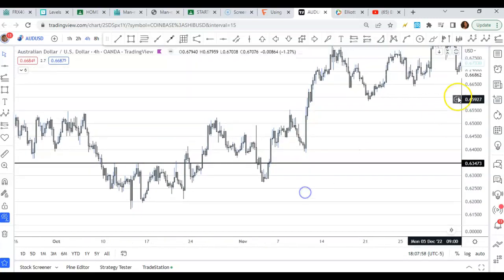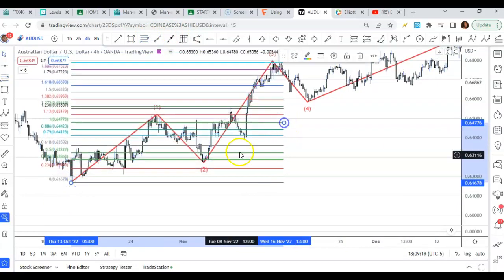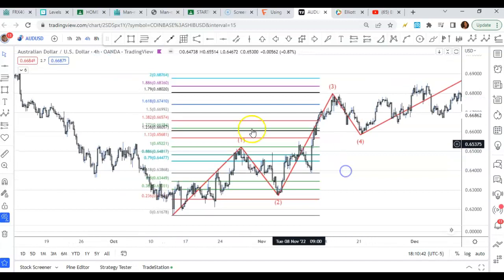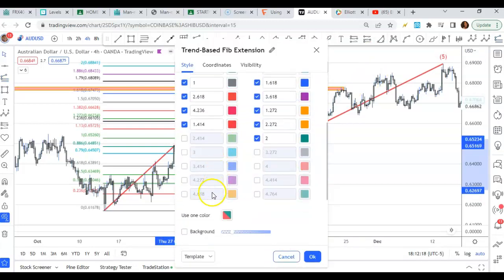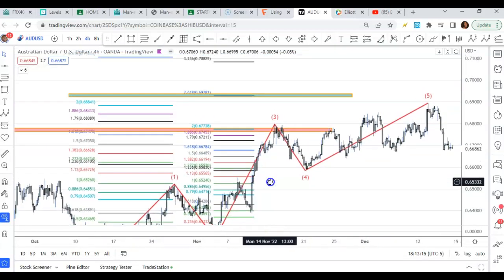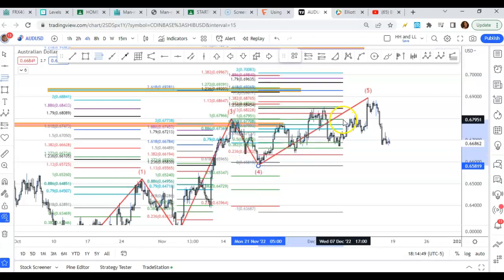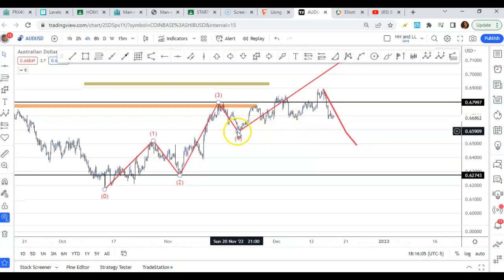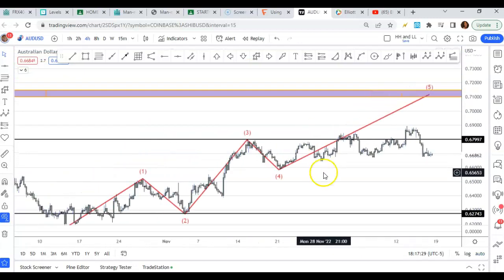Elliott Wave Theory - How to Project Wave 5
In this brief video I will show you how to project wave 5 using the fib retracement tool and a concept called "commonality".